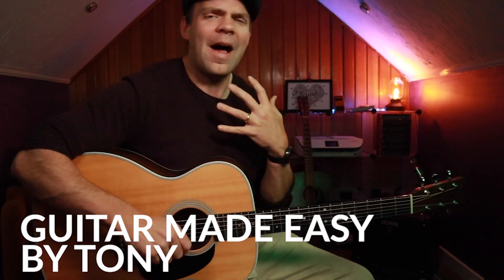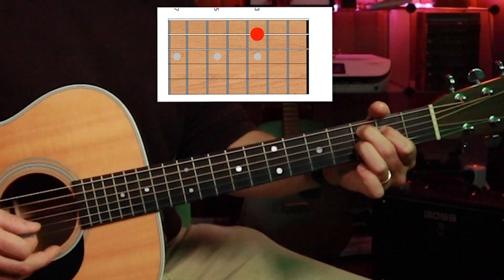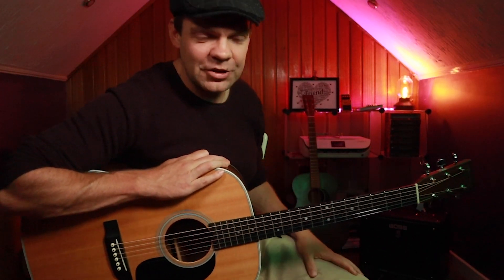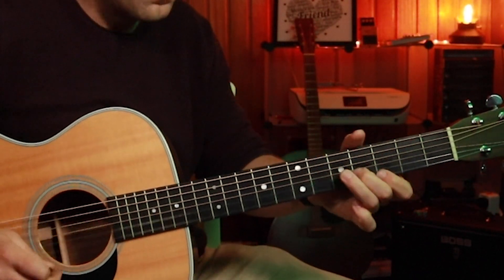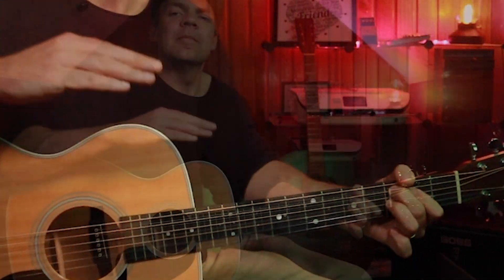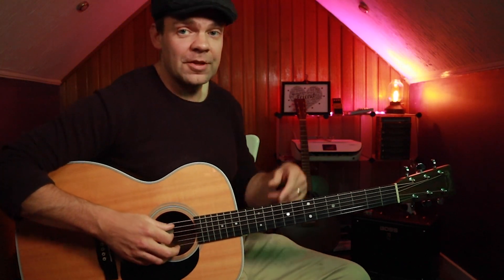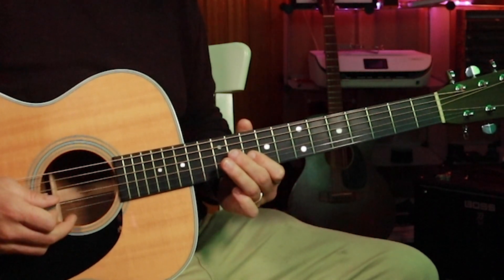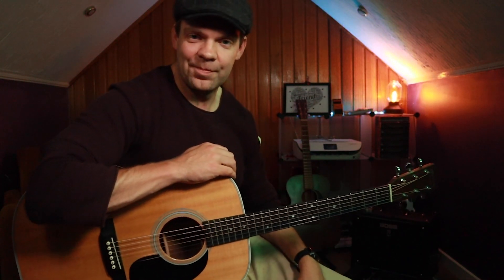Play THIS Lick with your C Chord 🔥